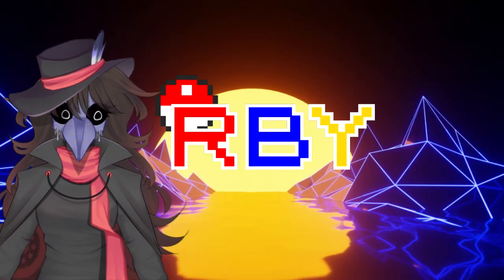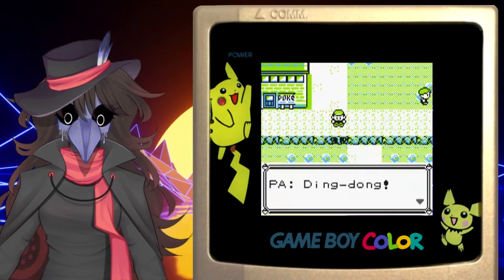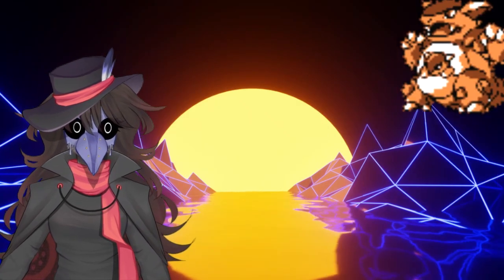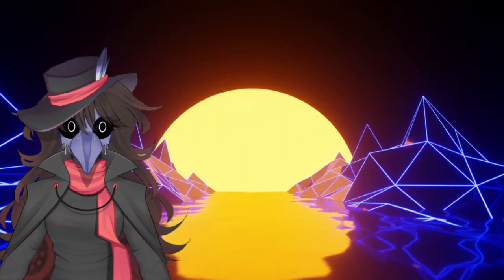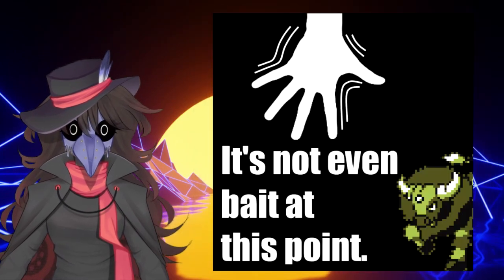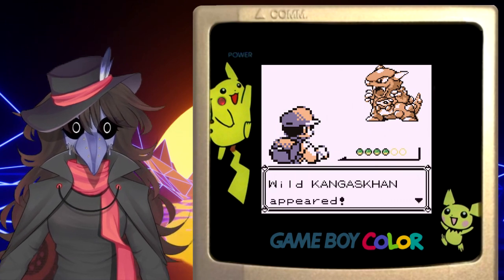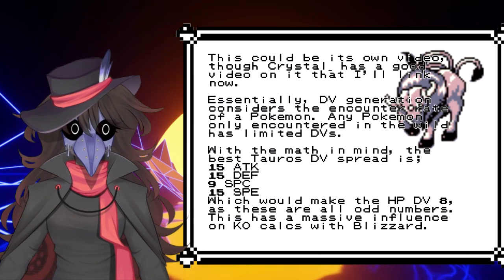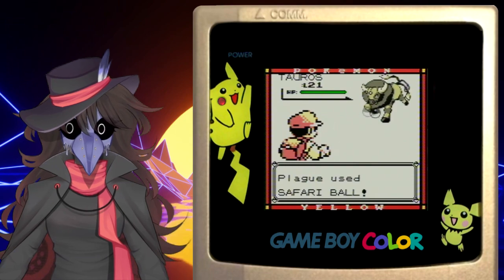The Safari Zone is BROKEN! | RBY Bytes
Today I go over the Kanto Safari Zone's comically broken mechanics in Generation 1. Is getting the perfect Tauros impossible?!

CREDITS;
- Shellnuts
- Cave of Dragonflies
- Oldamar999 (Safari Zone B-Roll)